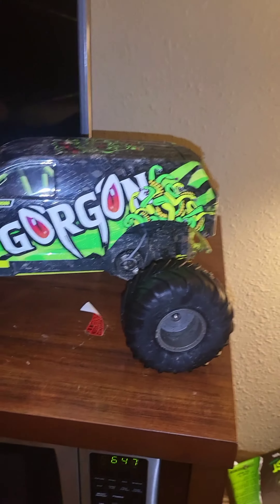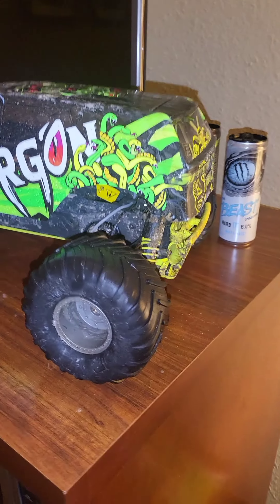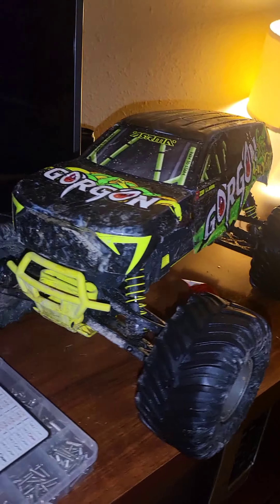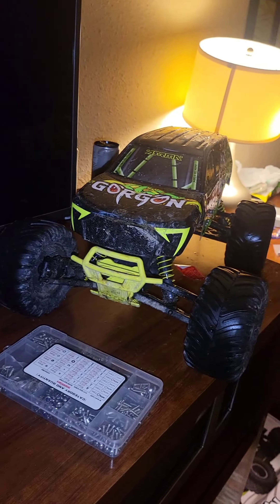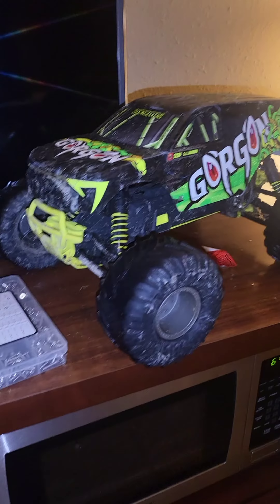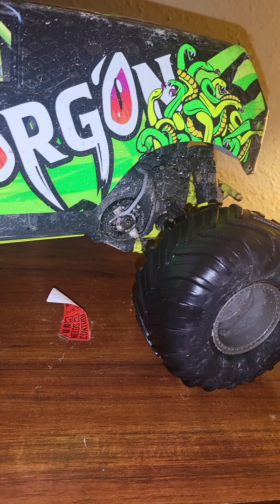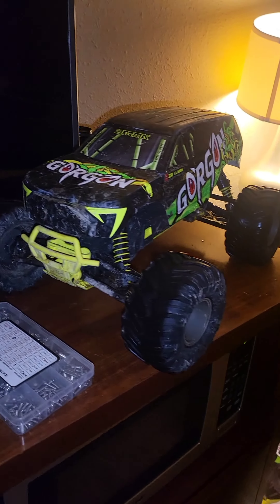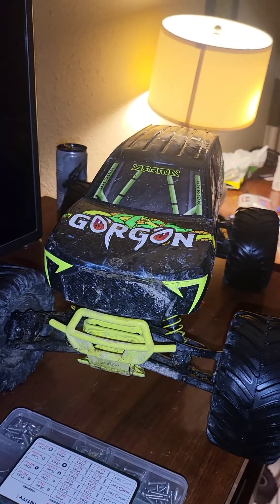Arrma Gorgon My Honest Opinion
my Honest opinion of the Arrma Gorgon after owning it for a few days and getting some good runs in with it it's a great truck especially for beginners it's tough durable and plenty fast for a brushed setup the only downfall so far is the NIMH battery is very limited on run times they just don't last long enough so I would highly recommend using a 2s lipo to get longer run times but other than that the Gorgon is capable of doing whatever you want to do with it it's not the biggest fan of grass but it will run in it but if u want to run it in grass different tires are recommended it's surprisingly easy to control and surprisingly agile and the 2wd doesn't cause many issues if any the front end stays down at least on a NIMH battery and it handles bumps fairly well for it's size this is a great Truck to add to any rc collection whether your a beginner or an Experienced enthusiast